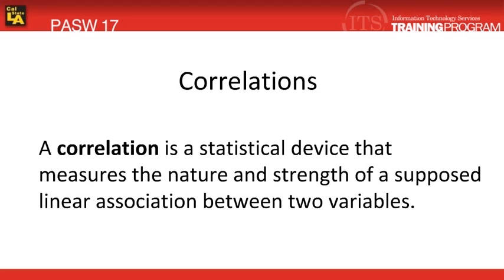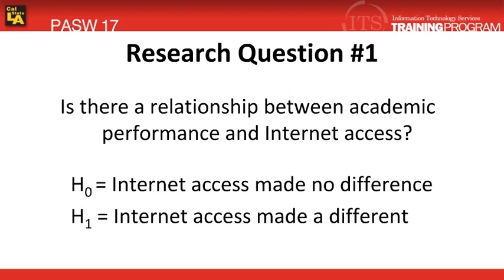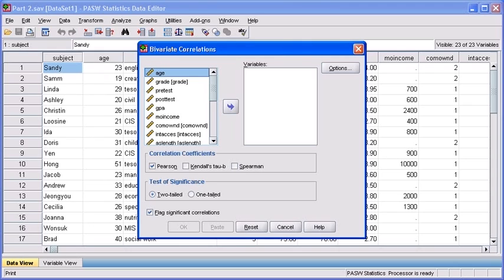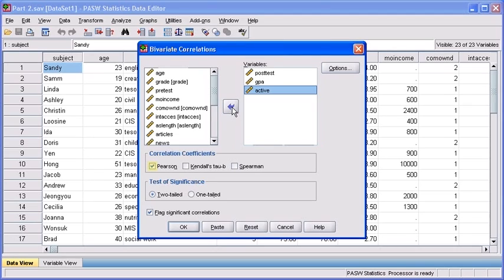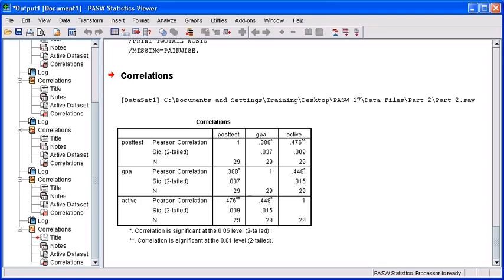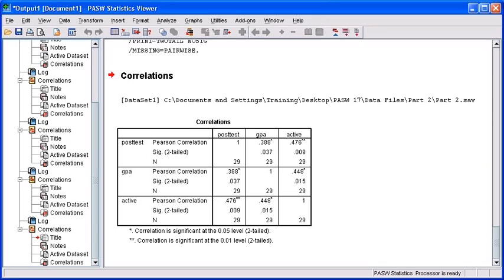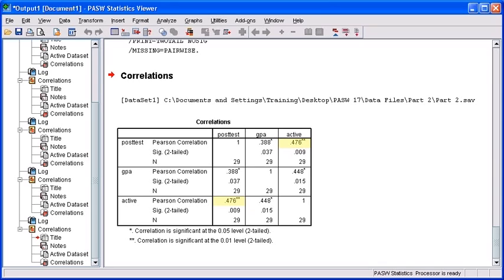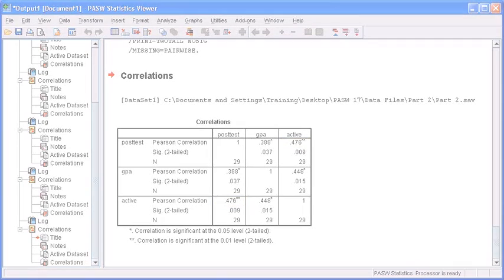2.2 Correlation: PASW (SPSS) Statistics v.17 video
A correlation is a statistical device that measures strength or degree of a supposed linear association between two or more variables.   The instructions and examples in this video will help guide you through establishing different types of variables for your particular research or analysis needs.